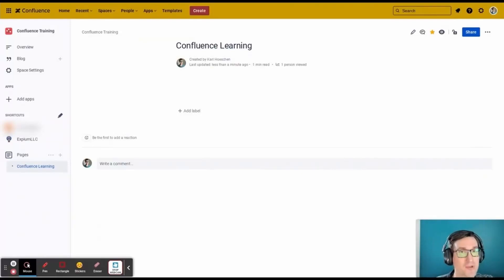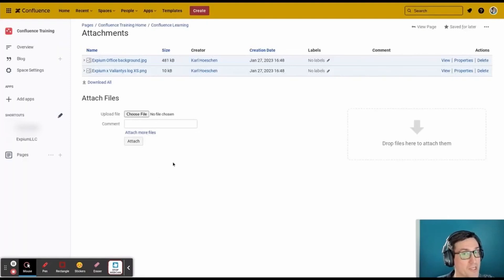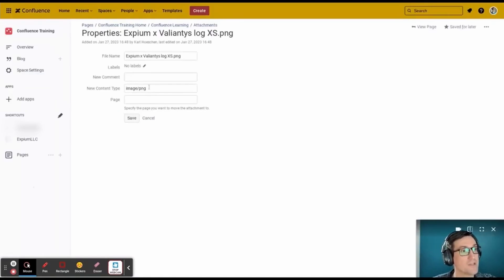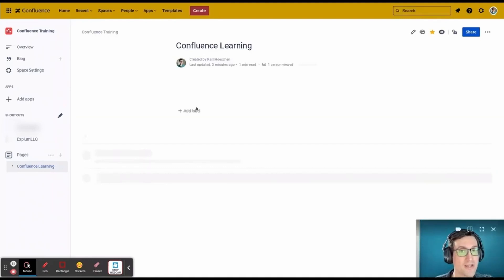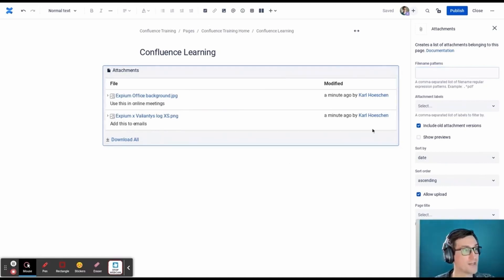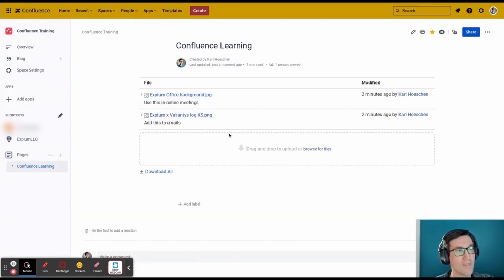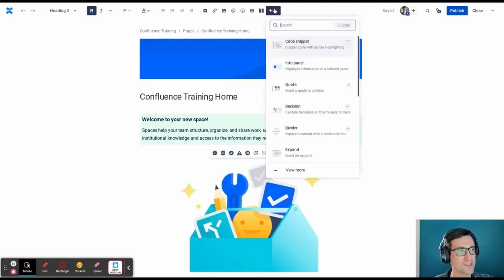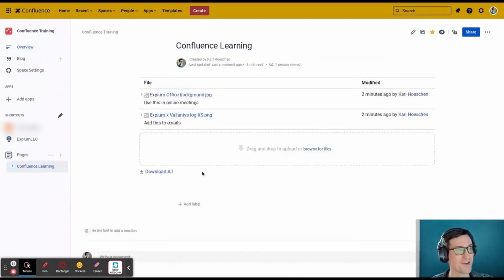Mastering Attachment Management in Confluence: A Comprehensive Guide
Attachments are an essential part of many Confluence pages, whether it's adding documents, images, or other files to your team's documentation. In this comprehensive video tutorial, we'll show you how to effectively manage attachments in Confluence to keep your content organized, secure, and easily accessible.

Confluence provides powerful features for managing attachments, and in this tutorial, we'll cover everything you need to know.